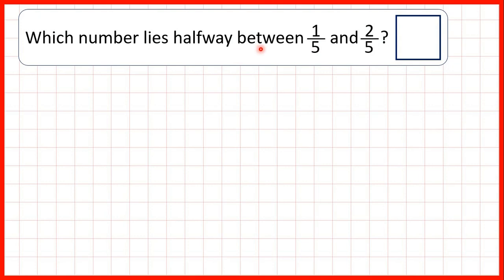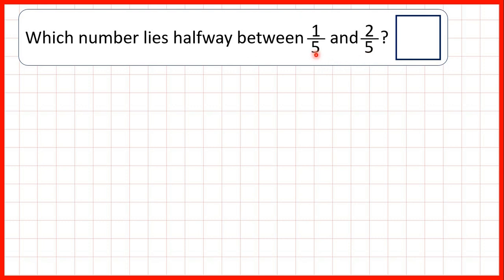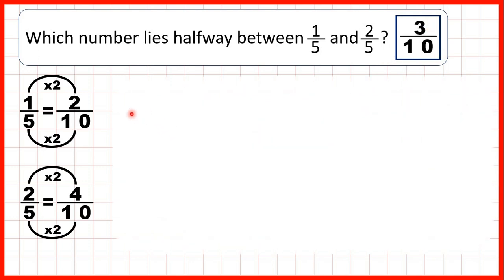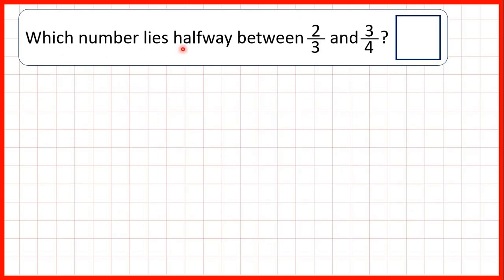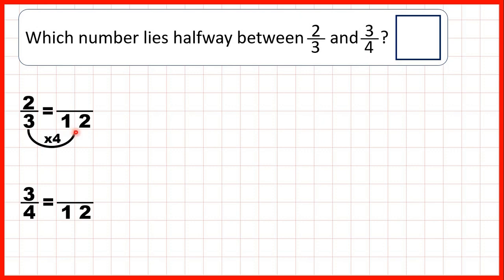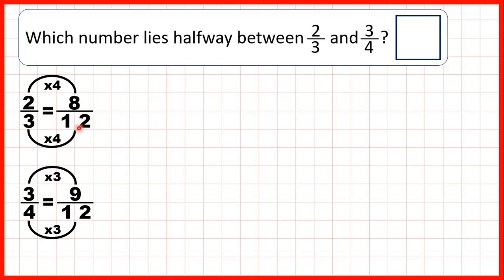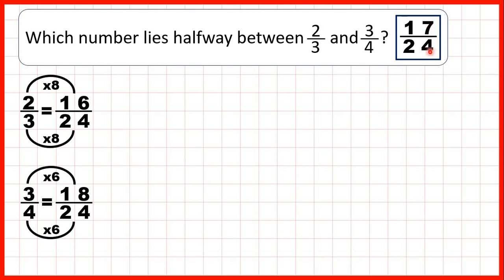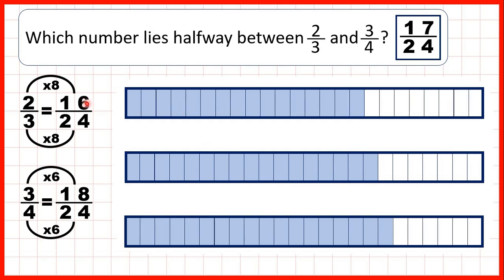Find the fraction that lies halfway between two fractions | Year 6